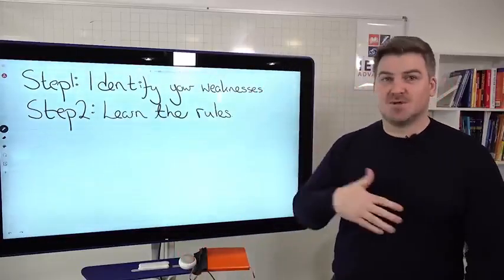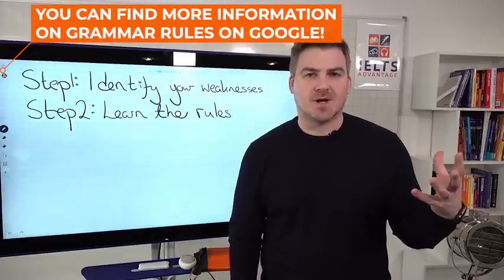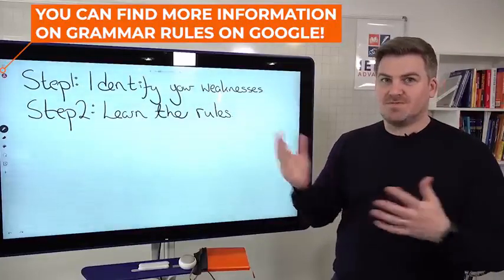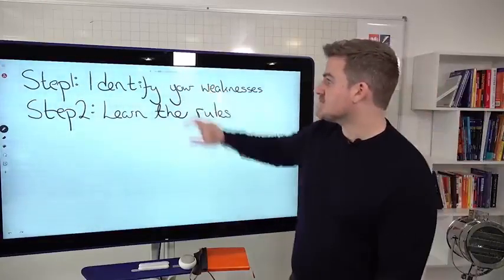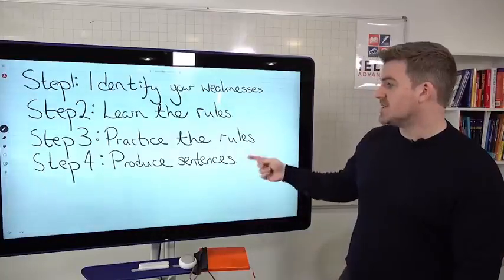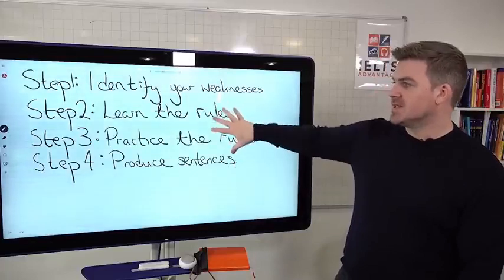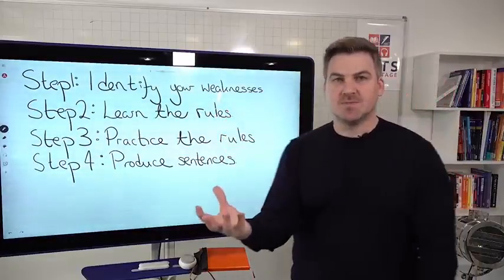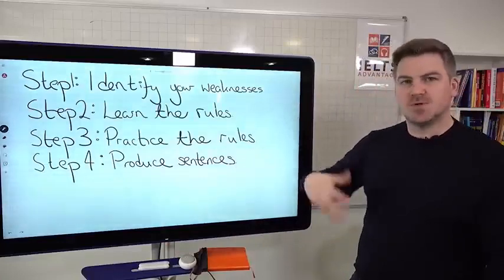Info IELTS Grammar | 5 Step Improvement Plan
Info IELTS Grammar | 5 Step Improvement Plan |IELTS Grammar | info,
About info Channel
The Info channel helps you discover what's new & trending globally. Enjoy the informative videos and News you love, share it all with friends, family, and the world on all social media channels.